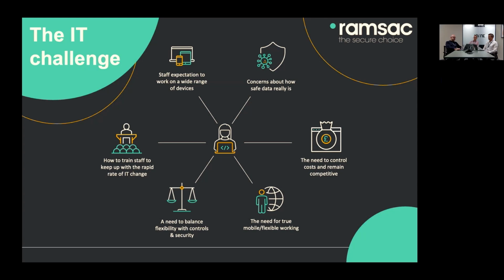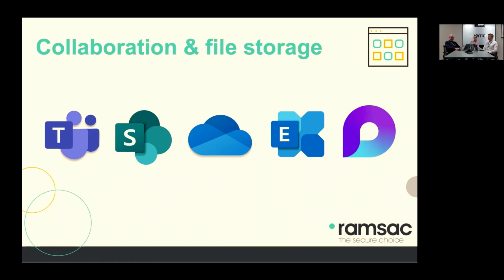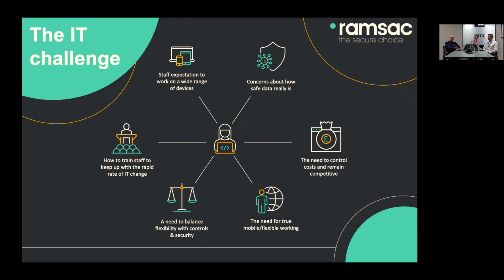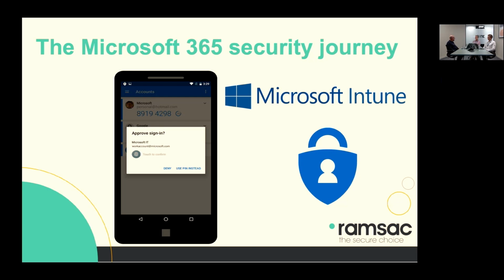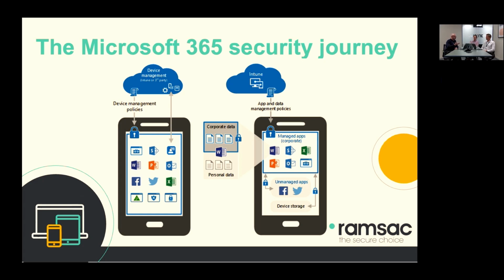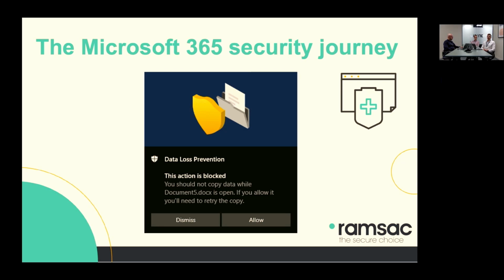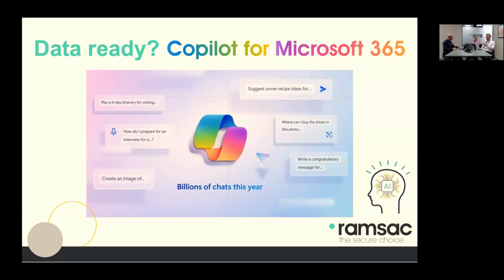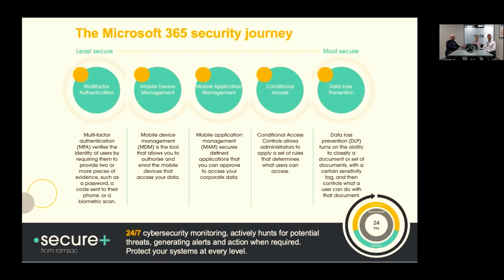Webinar: Getting the most of your Microsoft investment June 2024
ramsac provide so much more than just IT support. We help our clients to get the best out of technology – implementing, managing and supporting secure, resilient, flexible IT solutions. For many of our clients, we are the outsourced IT department. providing them with strategic IT input, proactive management, jargon-free 24/7 IT support and solutions that help them to grow their own organisations efficiently.

If you would like to find out more about our services, please visit our